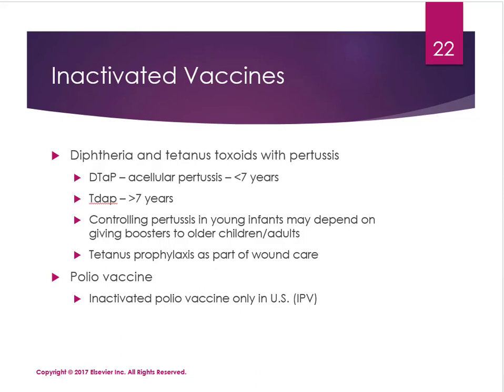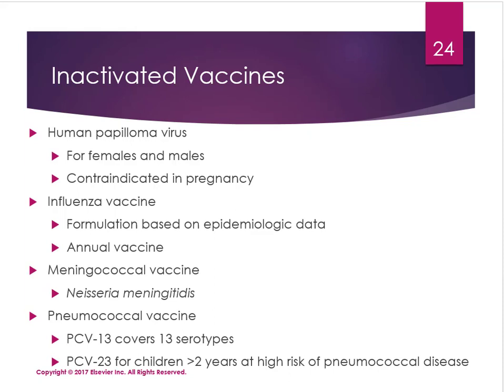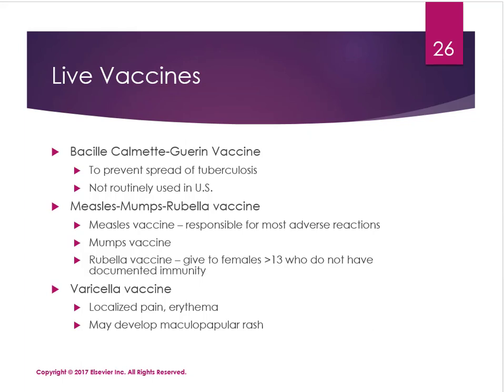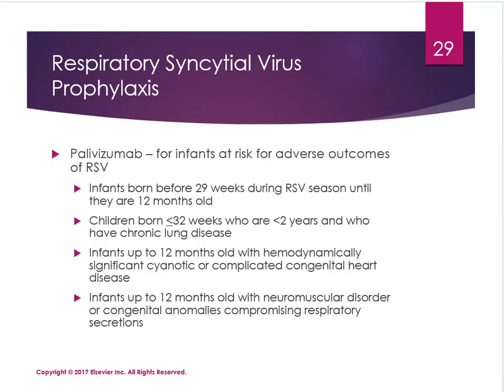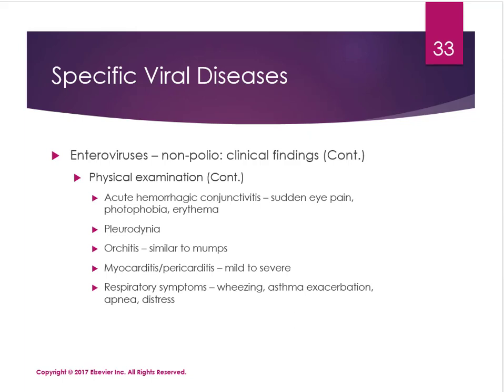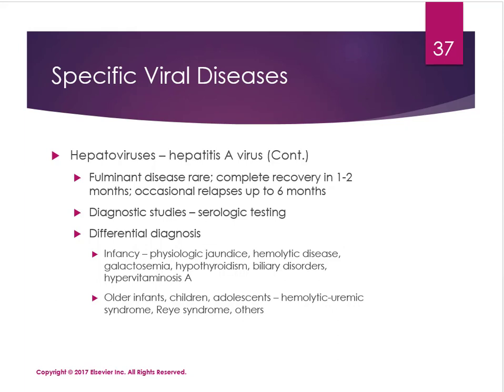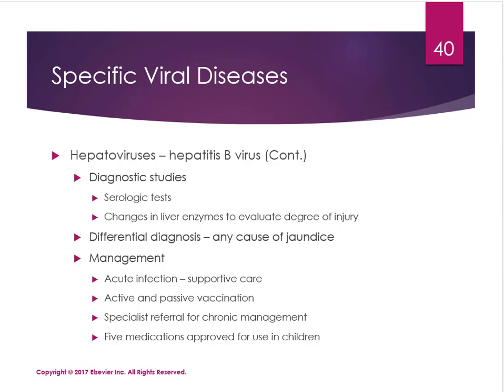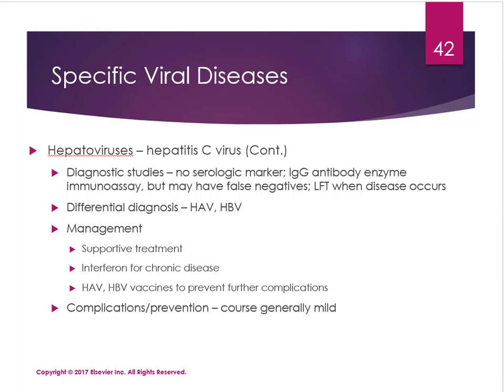NURS 546 Ch 24 part 2 infect dx